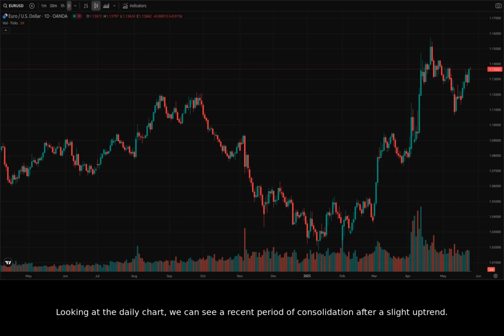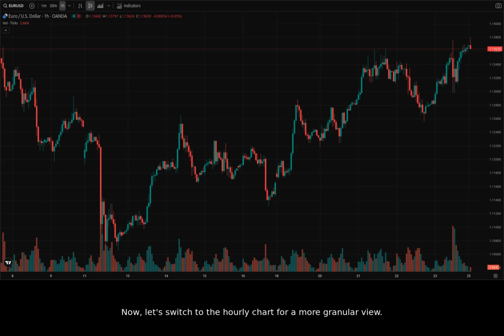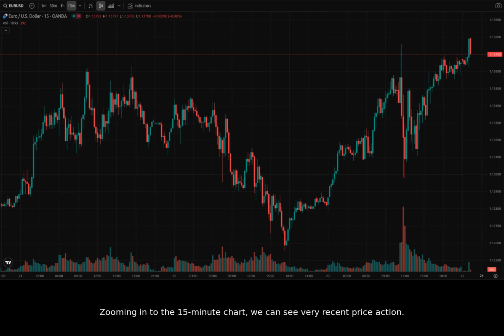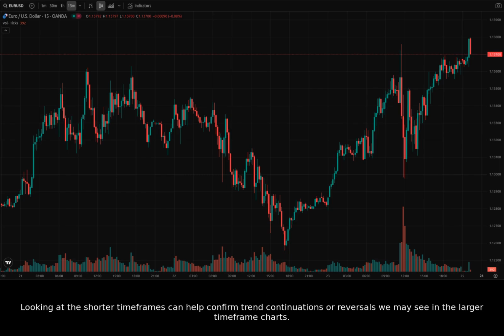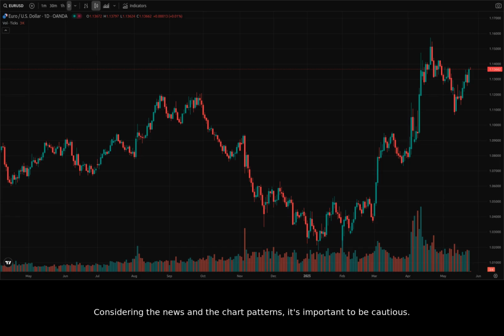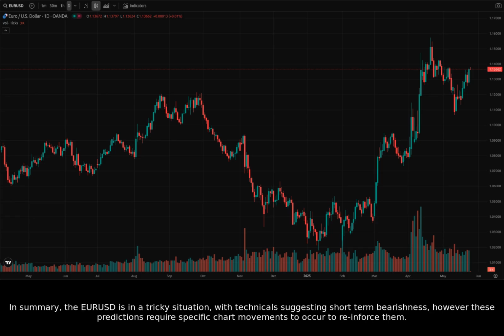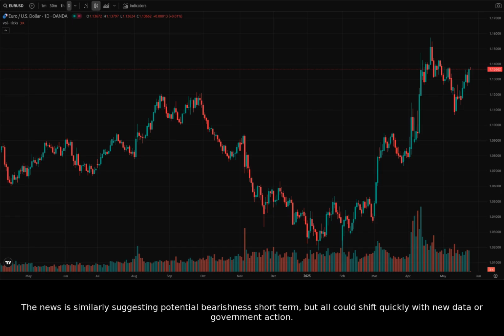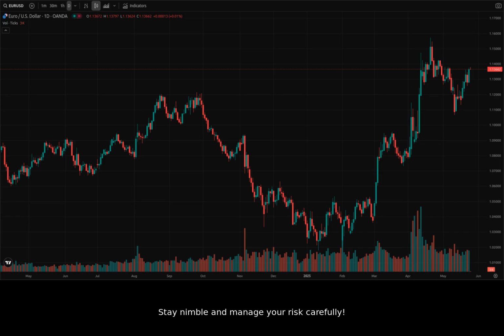EURUSD Analysis: News & Charts - Trump's Tariffs Impacting Euro? - May 25, 2025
Welcome to Explain The Charts! Today is May 25, 2025, and we're diving deep into the EURUSD currency pair, examining the latest news and its potential impact on the charts.  We'll be analyzing recent headlines, including President Trump's proposed tariffs on European imports and their effect on the Euro. We will also look at the impact of US economic data and ECB policy on EURUSD. This analysis will give us a foundational understanding of what's going on, allowing us to correlate this real world market data, with the charts.  We'll move onto a detailed candlestick chart analysis, including key support and resistance levels, potential reversals, and price targets in both the short and long term. We'll cover how the recent news events are shaping the technical landscape, providing valuable insights for informed trading decisions. All times are UTC.